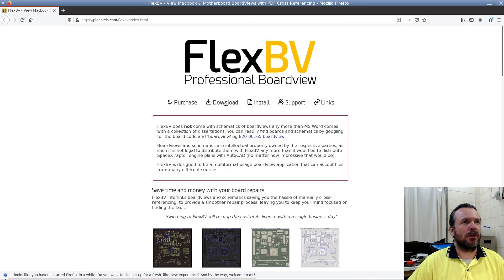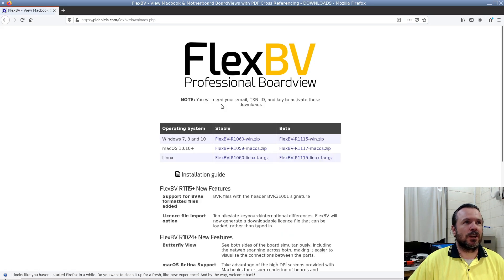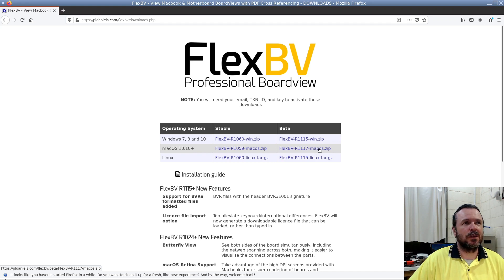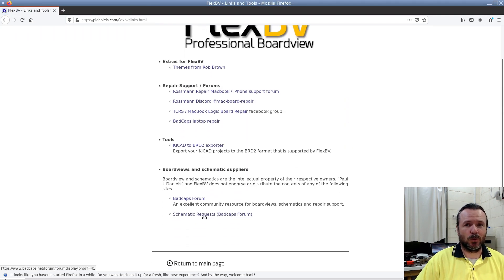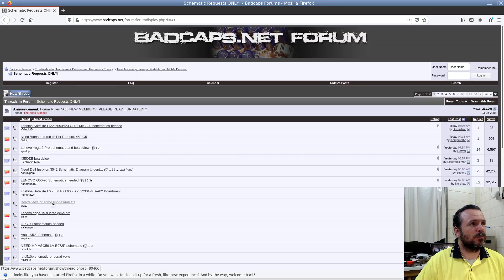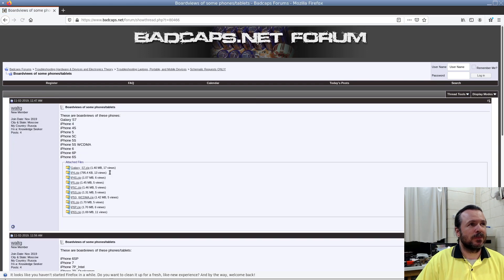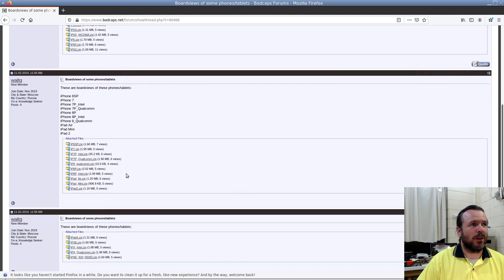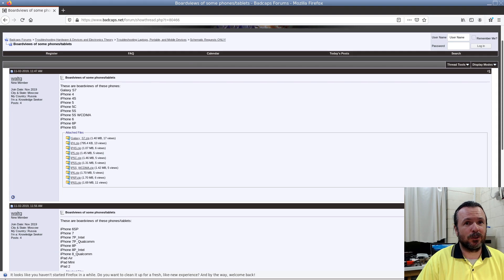FlexBV Beta Release R1115 - Fruity Phone File Support (BVRe)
With FlexBV R1115 onwards, FlexBV now supports reading of certain Fruity Phone BoardView files.

An additional, less featured addition is that FlexBV will now accept downloaded licence-files from the purchase; making it easier to get FlexBV up and running as quick as possible and avoiding keyboard/regional issues.